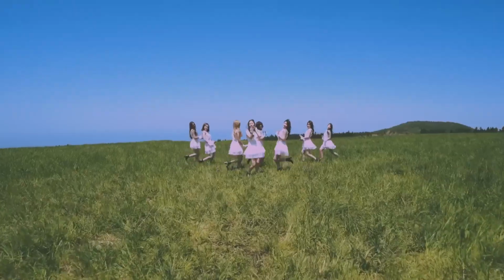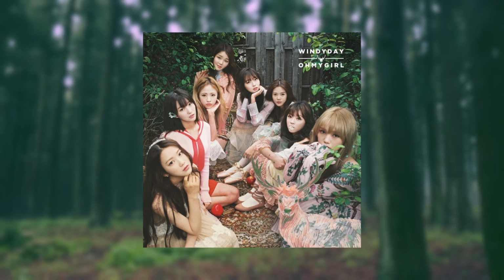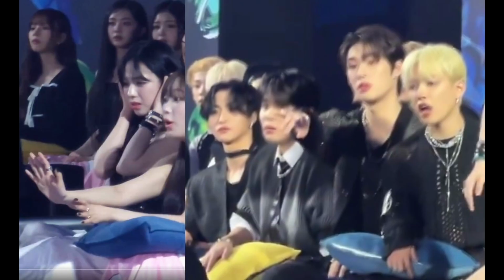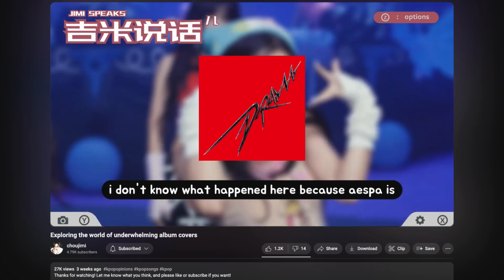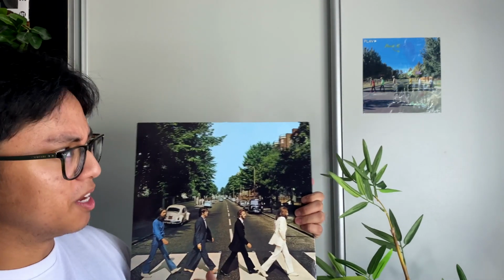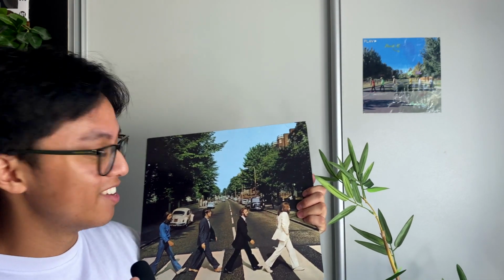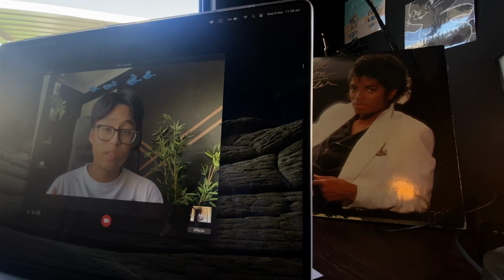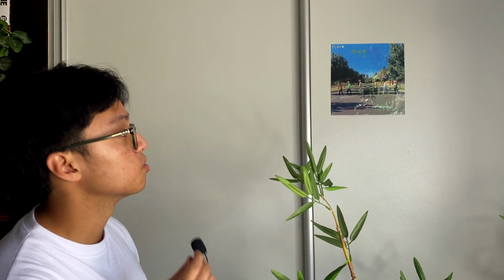Kpop Album Covers Suck.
A lil response to choujimi's video titled "Exploring the world of underwhelming album covers"

We gon' make it.